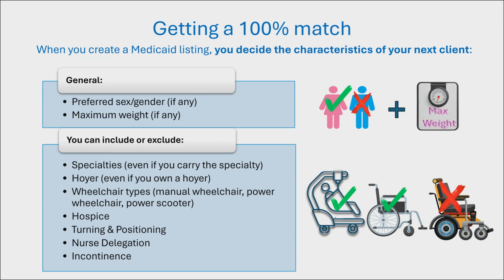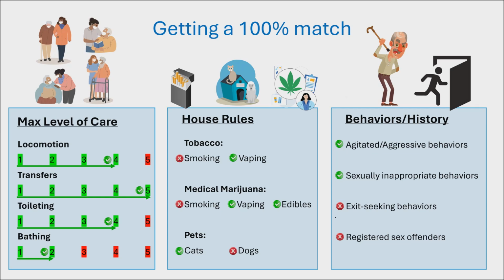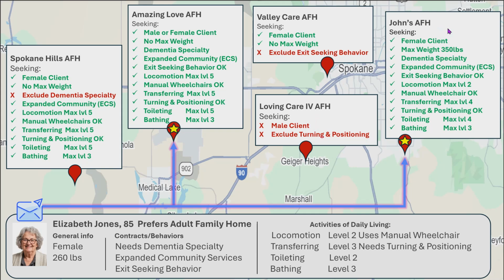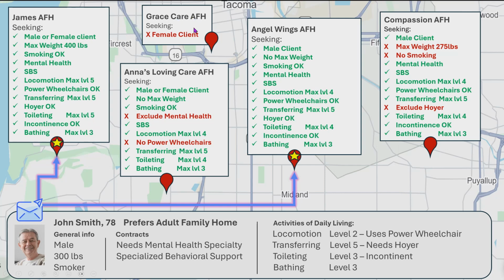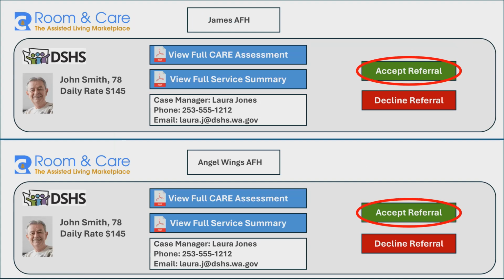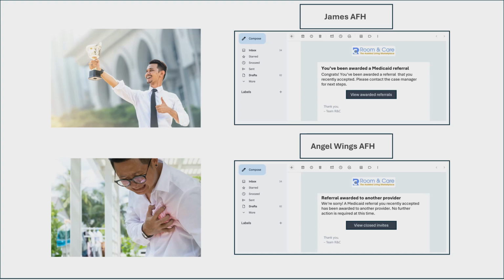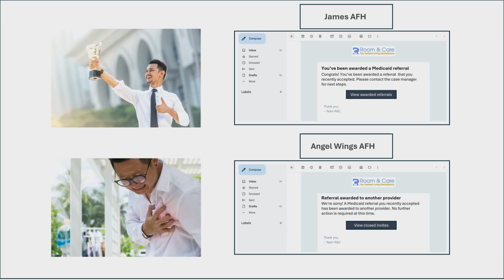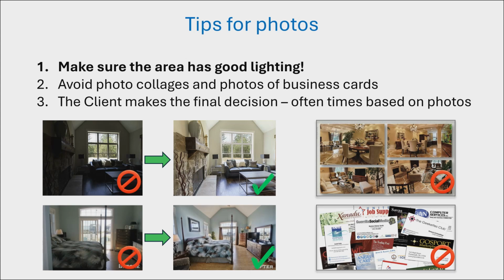How Room & Care works with DSHS to match residents with Assisted Living and Adult Family Homes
Room & Care has officially partnered with Washington State DSHS/Medicaid. Medicaid Case Managers will use the Room & Care platform to match residents with Adult Family Home and Assisted Living Facility providers who are seeking Medicaid clients.

This video is an overview of the process, and how the Room & Care software creates perfect matches for both residents and providers.